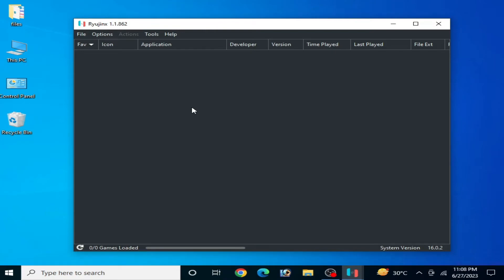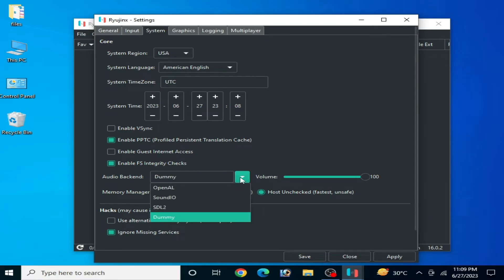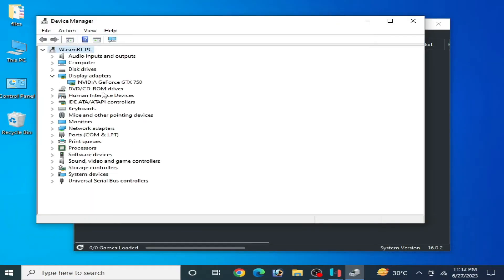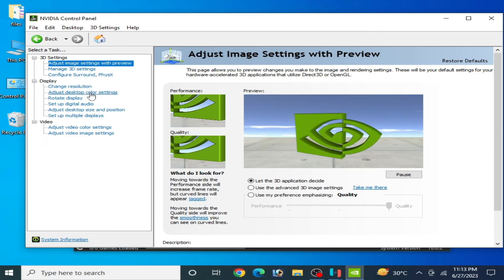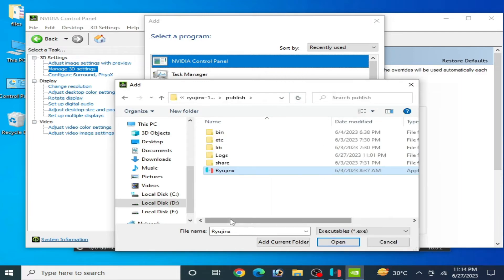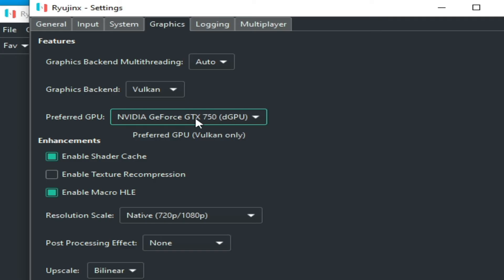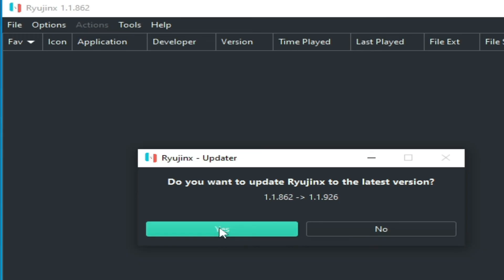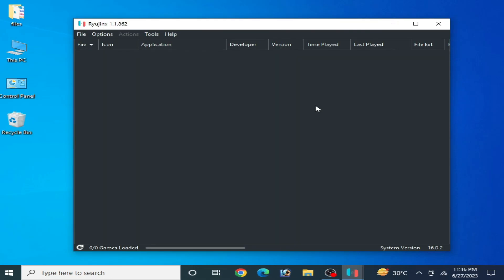How to Fix Ryujinx Audio issues (broken Sound)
Hello Everyone,
I have showed in this video how to fix ryujinx audio issues (broken Sound).